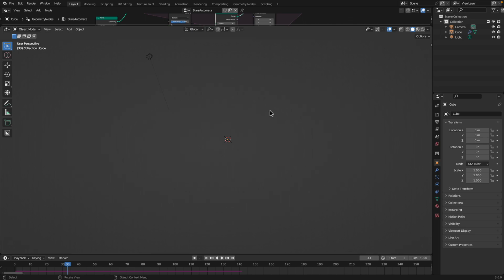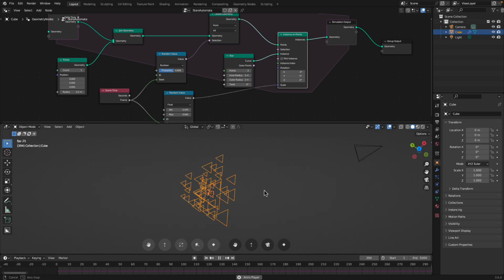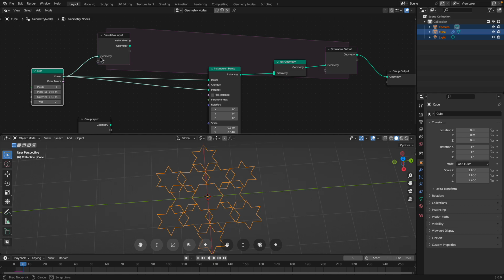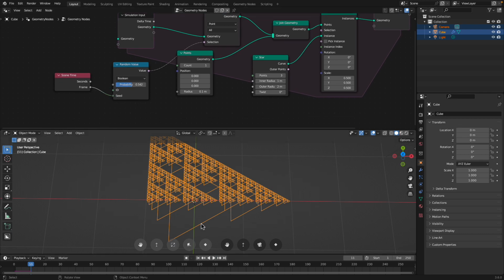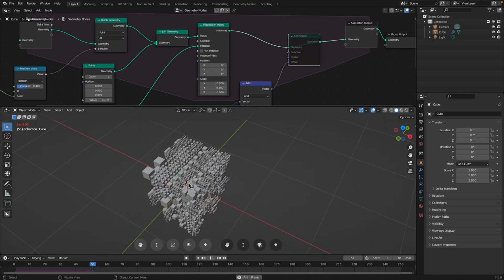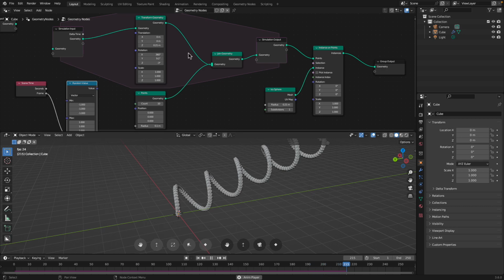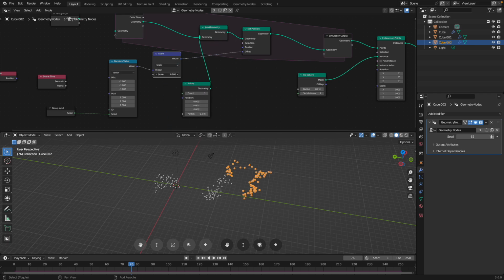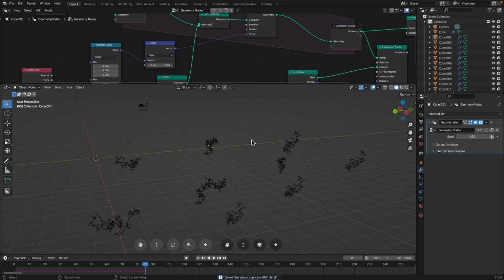LIVENODING Simulation Nodes Cellular Automata and Connect The Dots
In this episode, I am sharing a few basic examples of Geometry Nodes "Simulation Zones" that generate some unusual results resembling fractal cell motion or generation or trails. I really find this type of thing quite interesting, eventhough I cannot fully explain it myself.

I also recommend you to watch Johny Matthews video series of Simulation Nodes and also ErinDaleXYZ course.